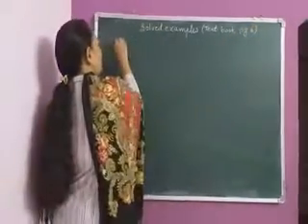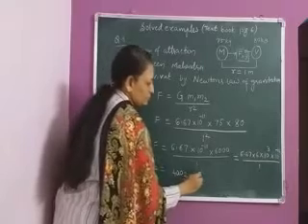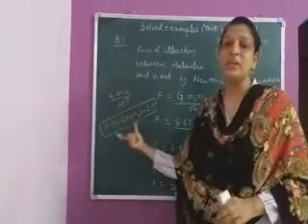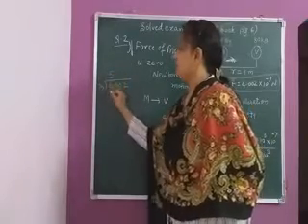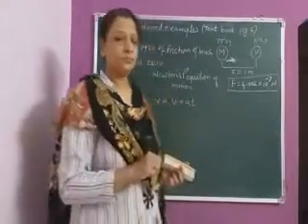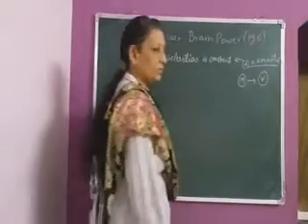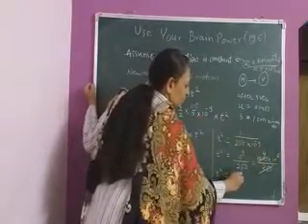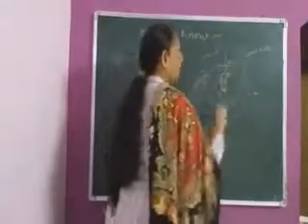Solved examples based on Gravitational force between objects and its effects.(High tides low tides )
Science and technology:Chapter 1: Gravitation  Textbook page number 6